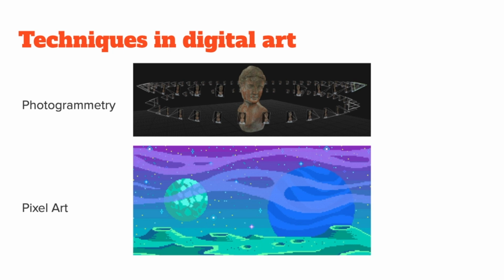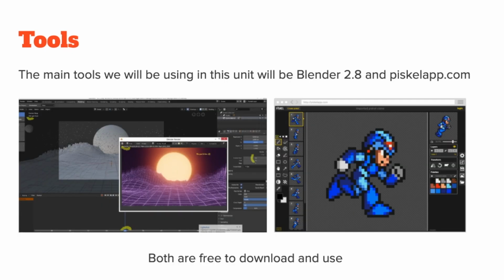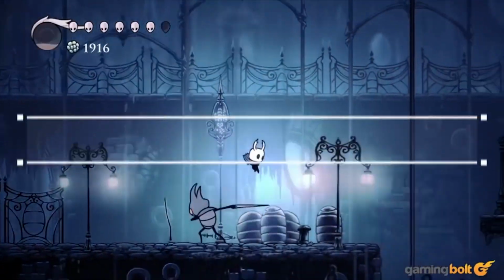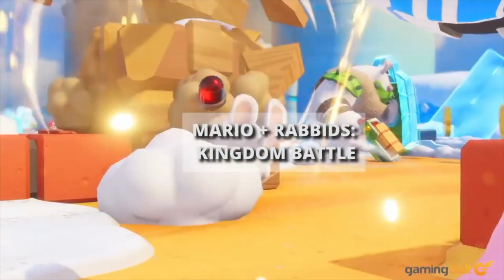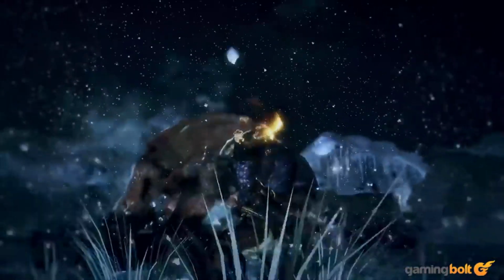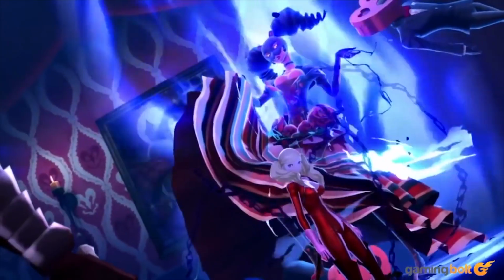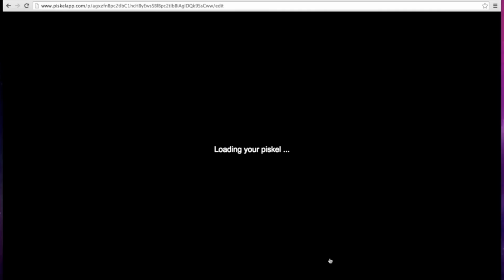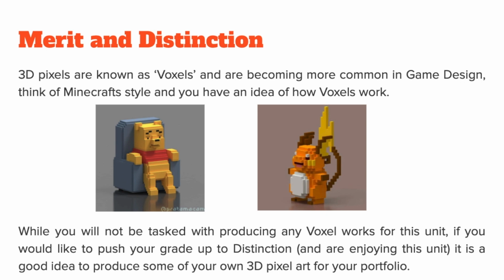Creating Digital Art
Unit 210 of the RSL Level 2 Game Design course.